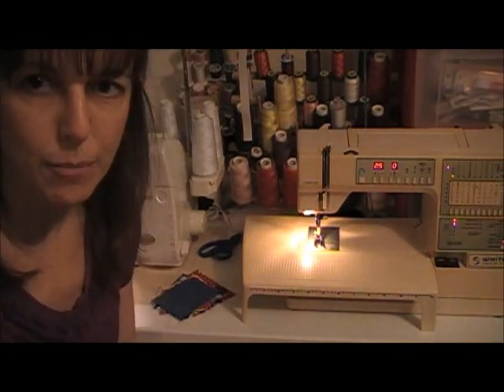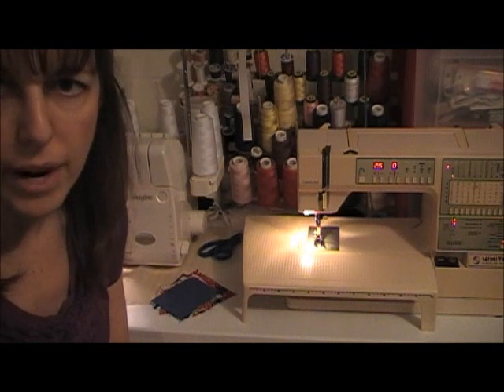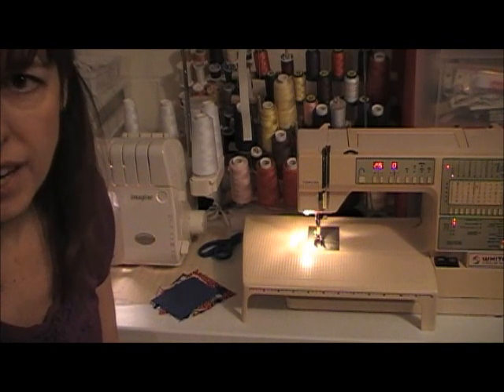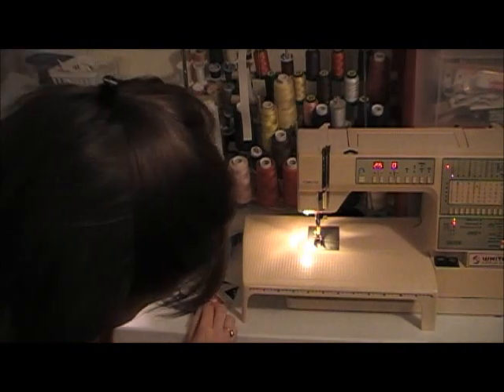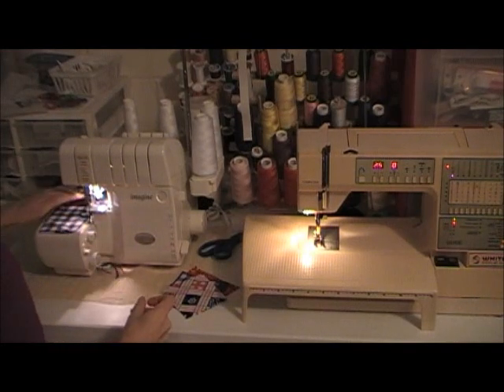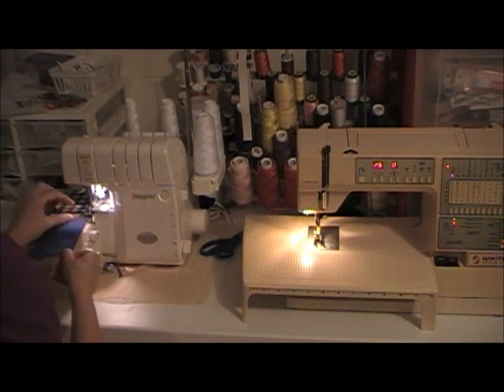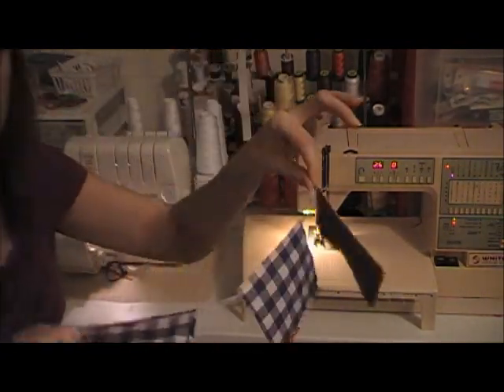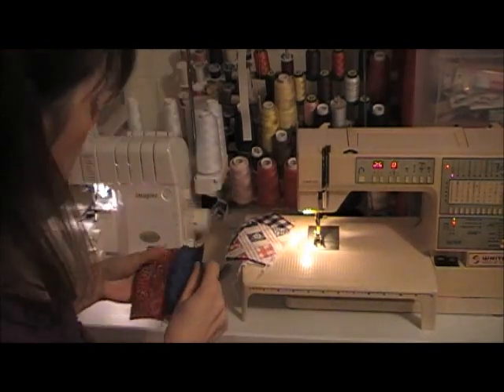Chain Sew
Make quick work of patchwork piecing.